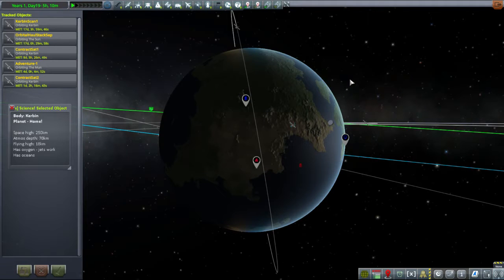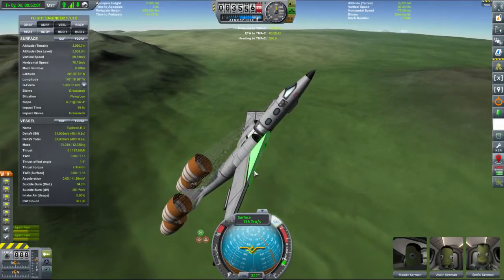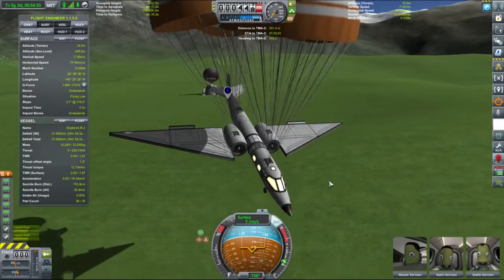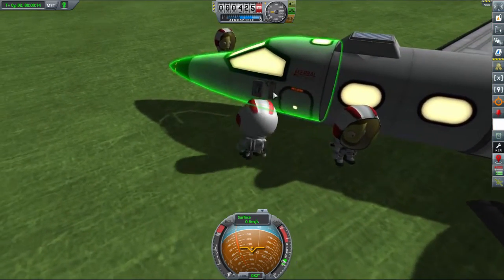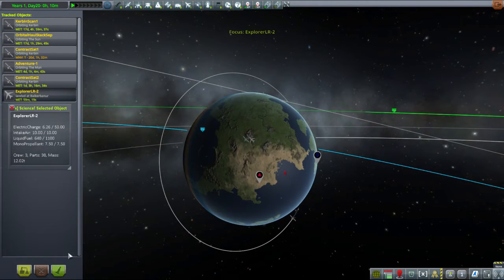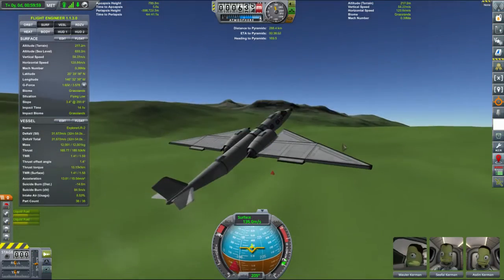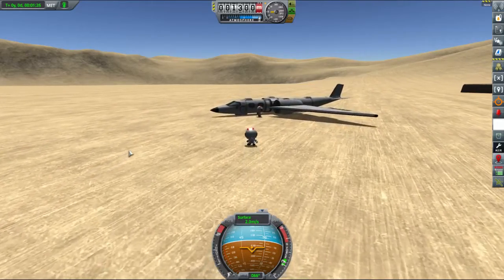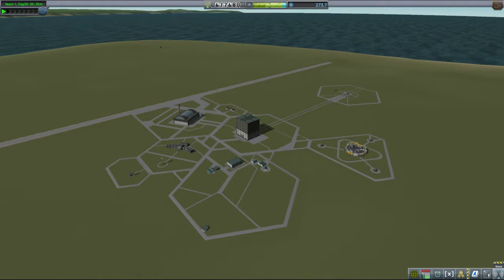Let’s Play Kerbal Space Program 20 - Two Monoliths and a Pyramid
I’m the marmoset and I’m sending small green beings to their high speed doom in this space simulation game.